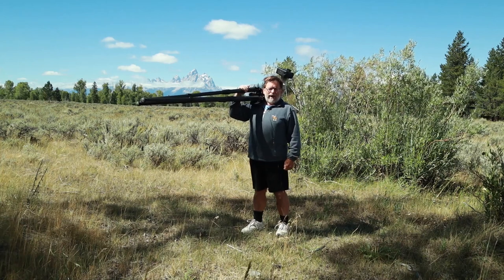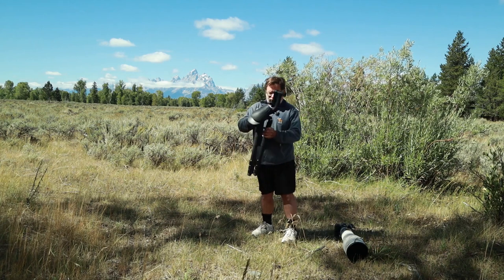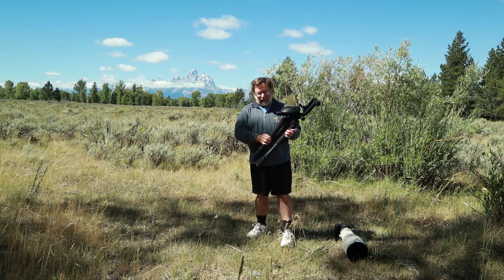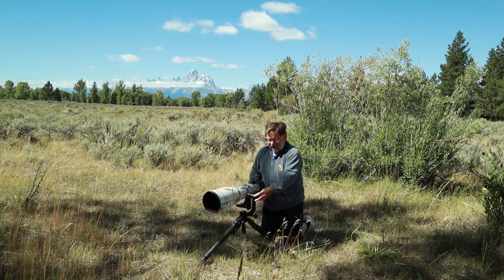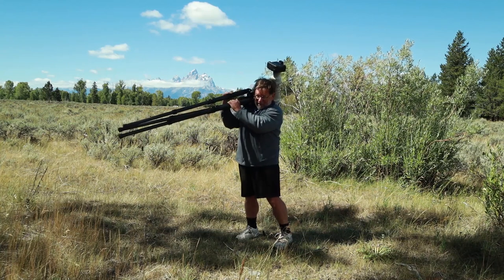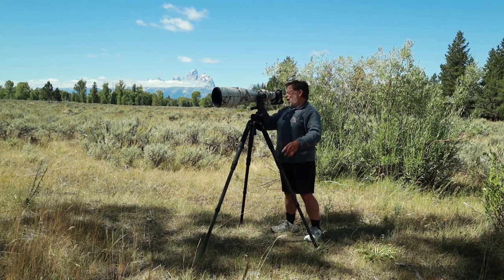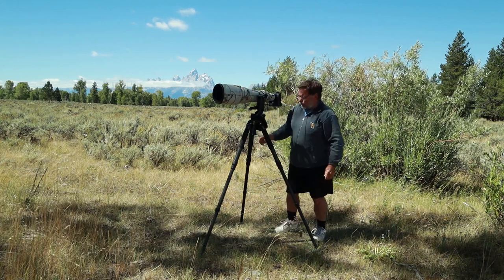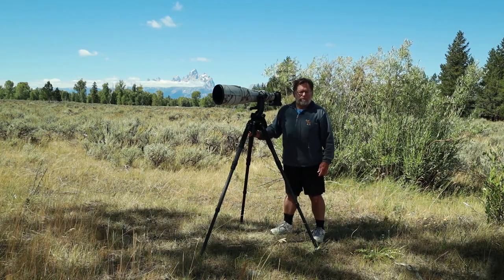Innorel (rebranded Artcise) RT90c Best Budget Tripod for Long Lenses, In the field demonstration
I have been using the Innorel RT90c in a variety of conditions ranging from deep snow to rocky riverbanks. I have previously owned Gitzo tripods and I have been impressed with the quality and durability of this Innorel tripod, especially considering the price is 1/3 to 1/4 of a similar Gitzo or Really Right Stuff (RRS) tripod.